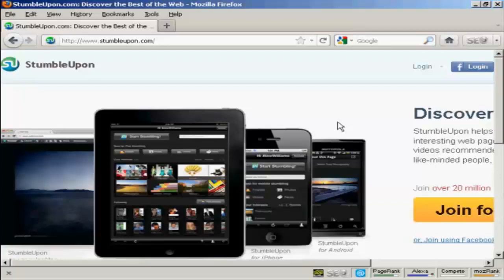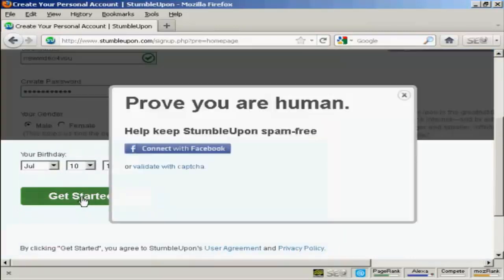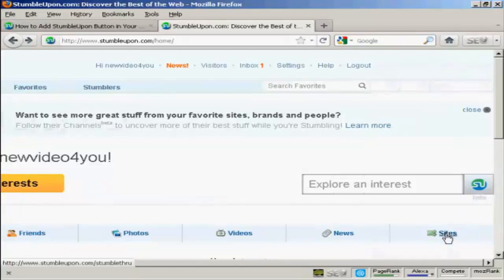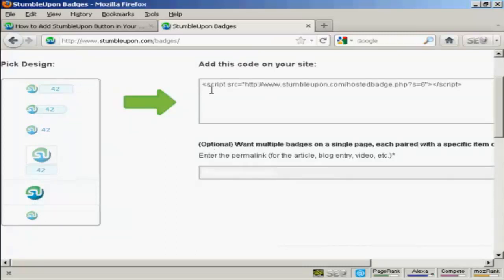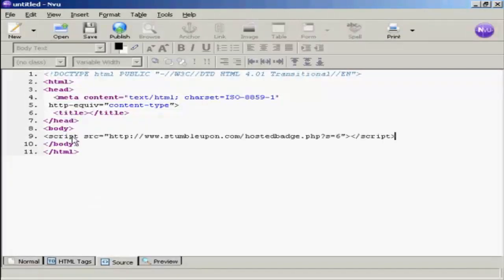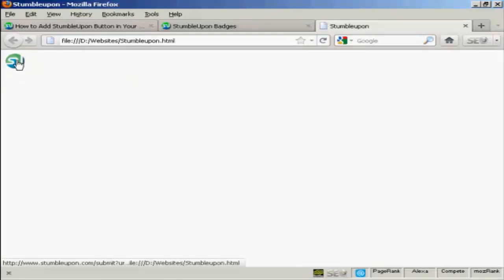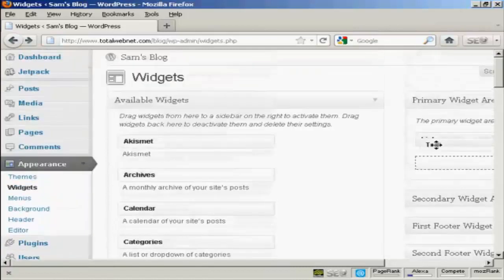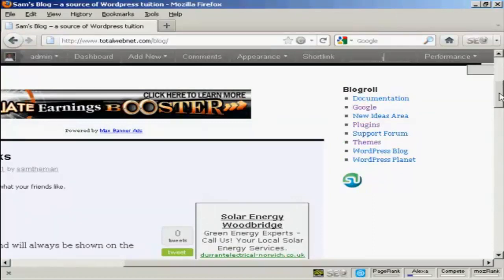How Can I Add A Stumbleupon Badge To My Website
Get Questions Answered presents "How Can I Add A Stumbleupon Badge To My Website"